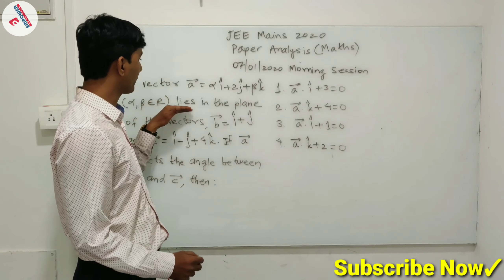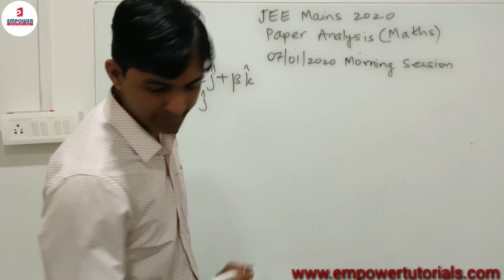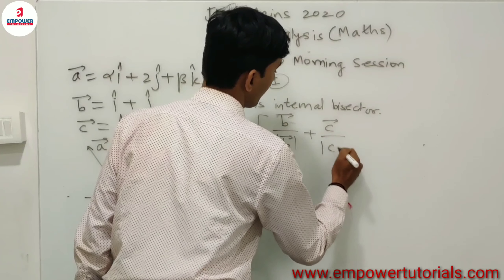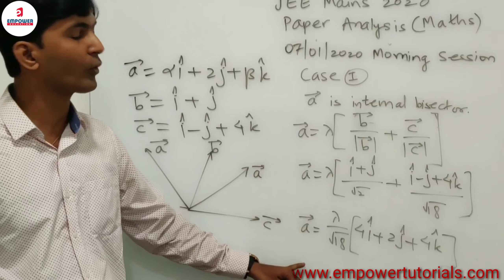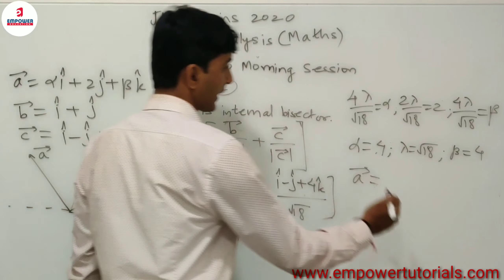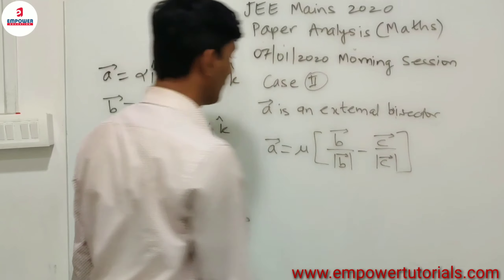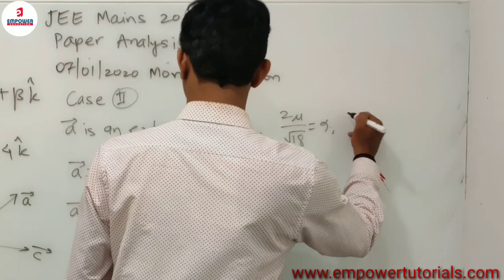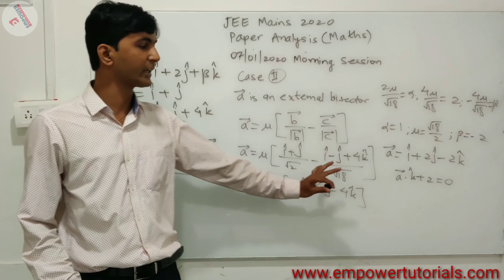▶️JEE Mains 2020 | Vector | Maths Paper Analysis | Prof.P Jadhav(IIT Madras) | Empower Education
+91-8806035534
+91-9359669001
Empower Education | Empower tutorials | Quality Education | School Education